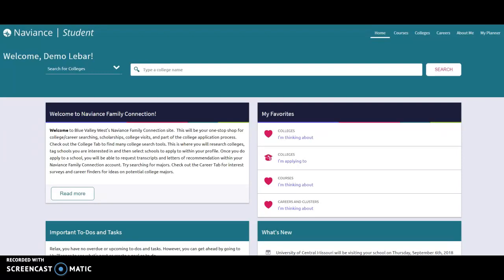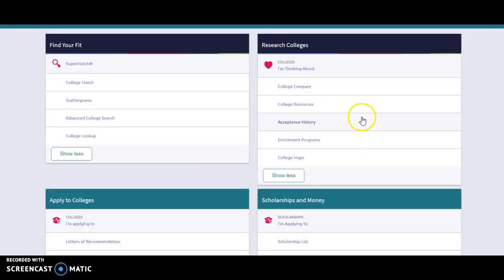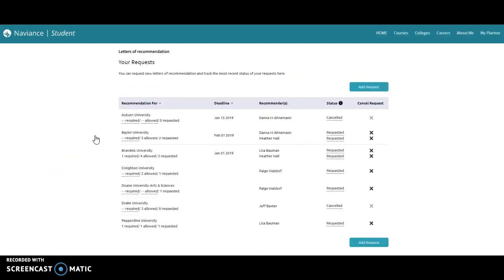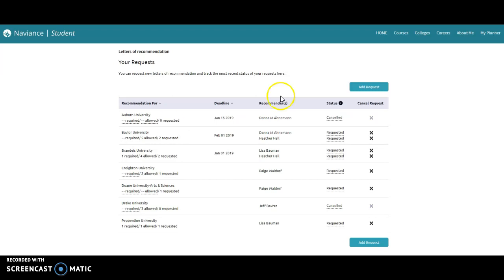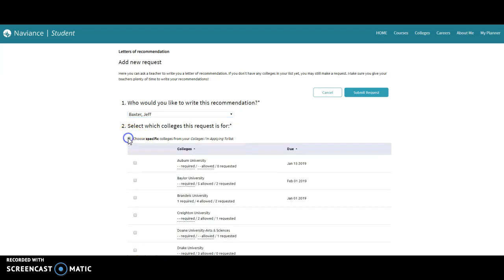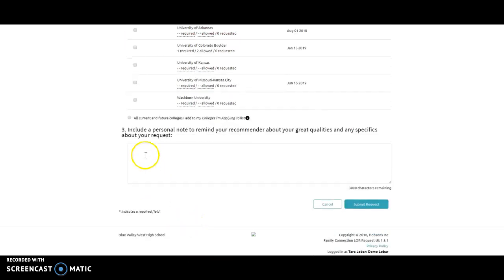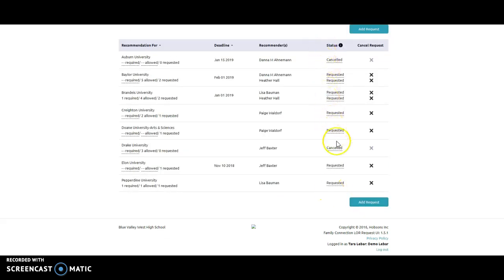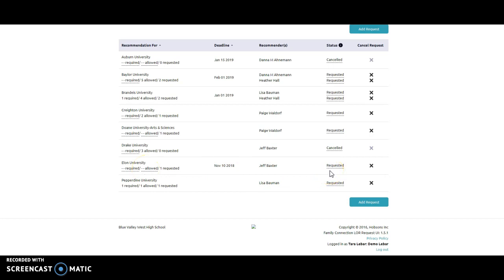Requesting Teacher Recommendations